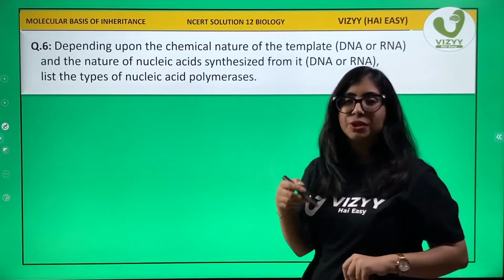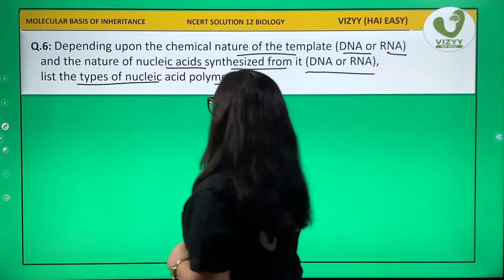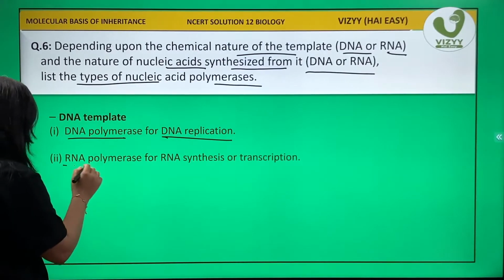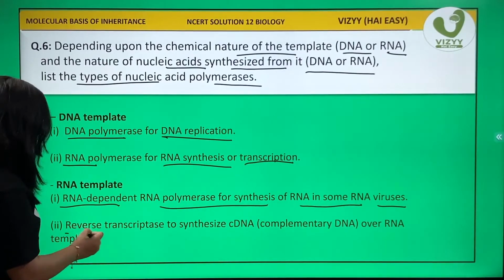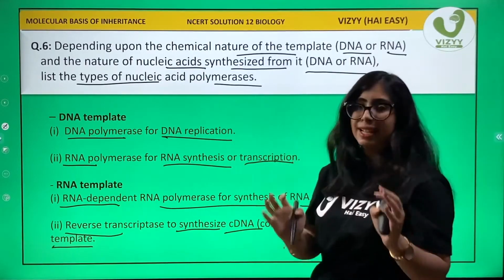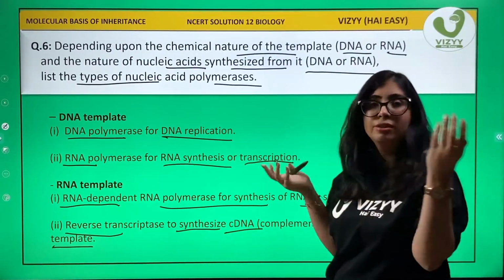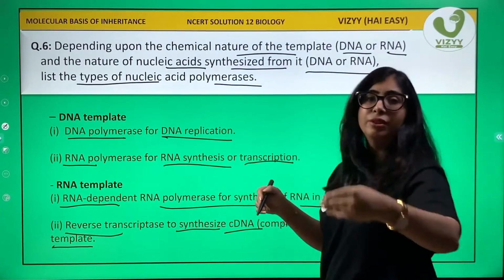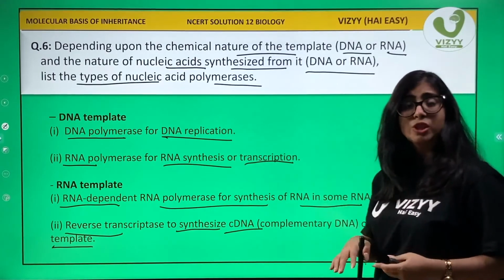12th | Bio | NCERT | Ch 6 : MBI | Q6